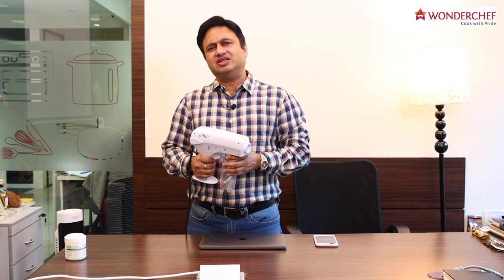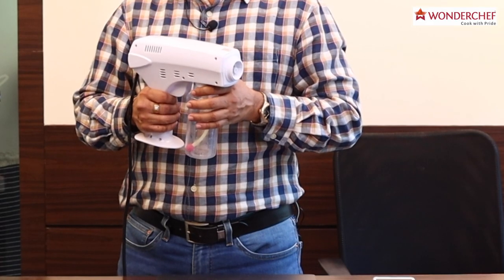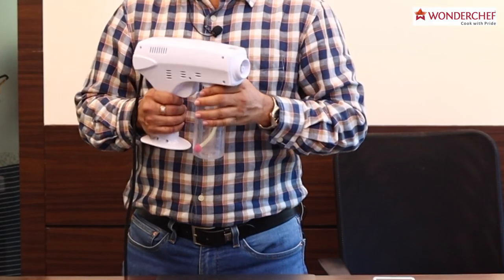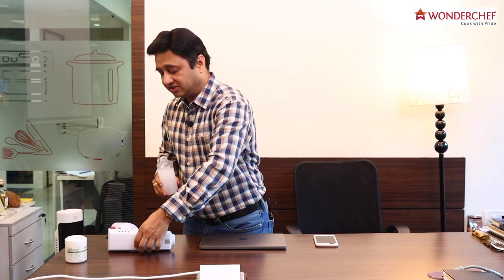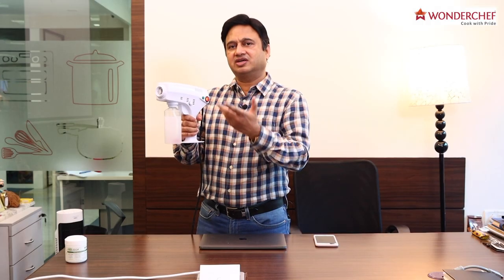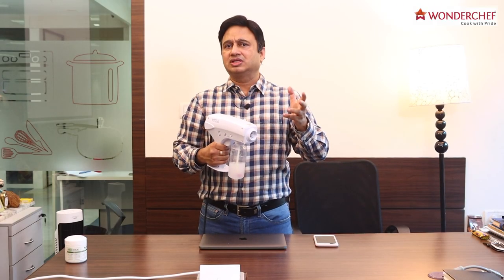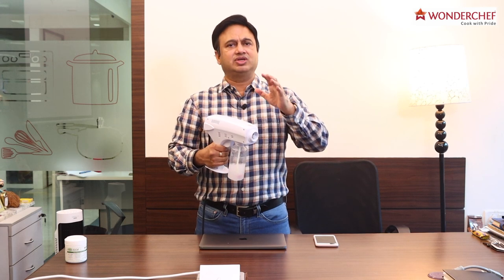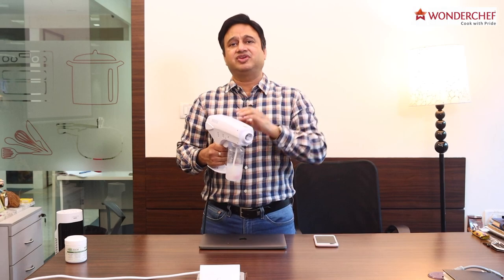Lazio Steam Gun | 200ml | 1200W | Wonderchef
Ensures proper spread of disinfectant across large surfaces and deep
nooks and corners with Wonderchef Lazio steam gun.

*Helps ineffective disinfection which kills E. coli, Staphylococcus aureus, Candida albicans, and other common bacteria and virus, with a sterilization efficiency of up to 99.5%.

So what are you waiting for? Stay safe with Wonderchef